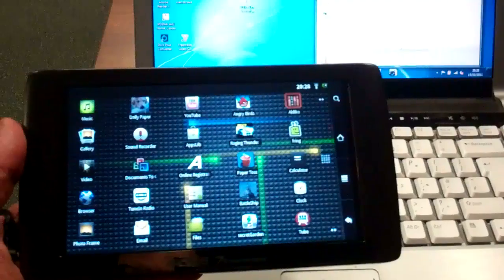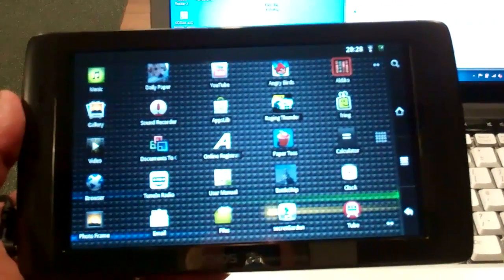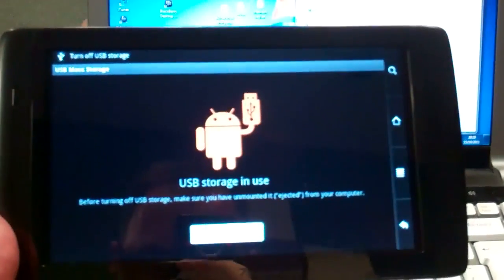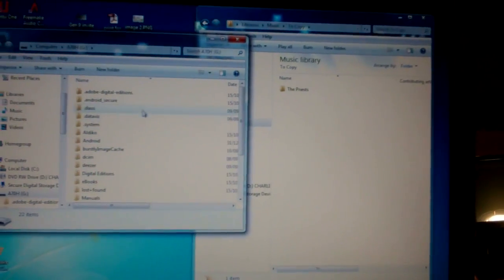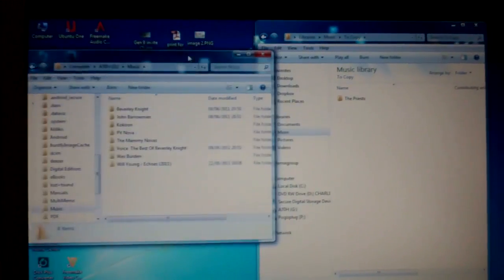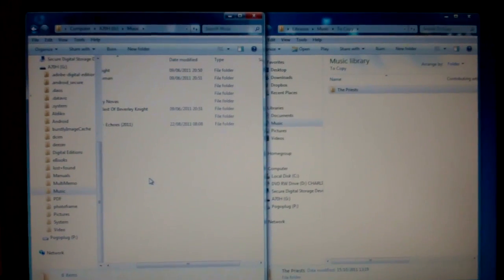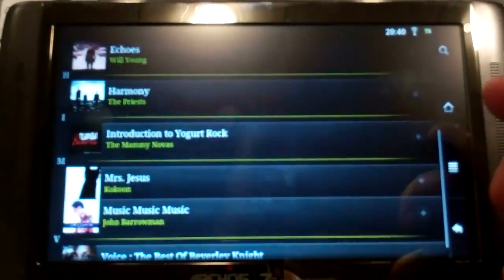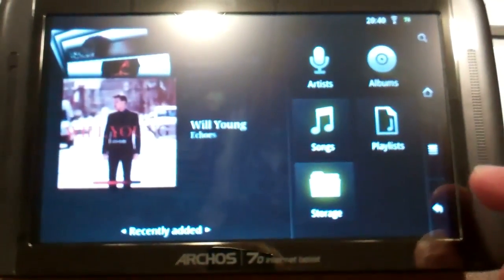Copy Music from your PC to the Archos A70 Tablet PC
This is some basic information to help people that maybe do not have to much PC knowledge to transfer their music to their device.